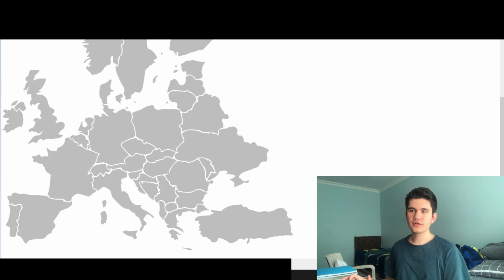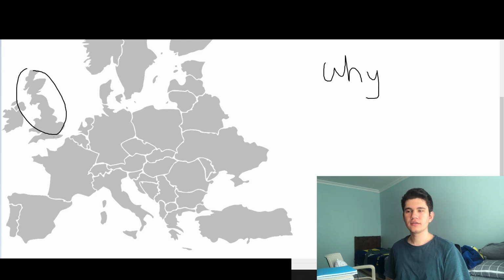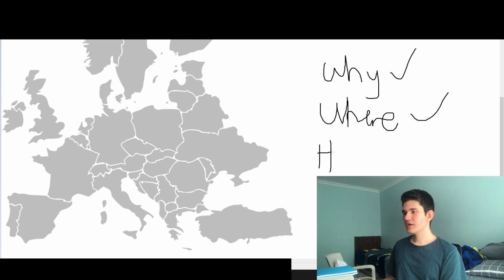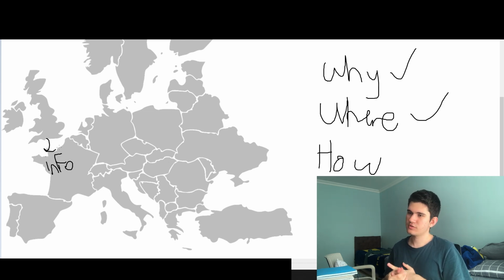How Do Naval Invasions Work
In this video I talked about how do naval invasions work. Bombing, getting information, doing recon before landing might help. Engineers can dig to help defend.